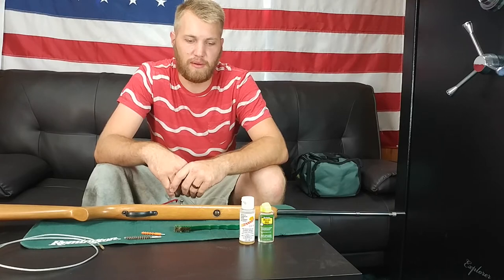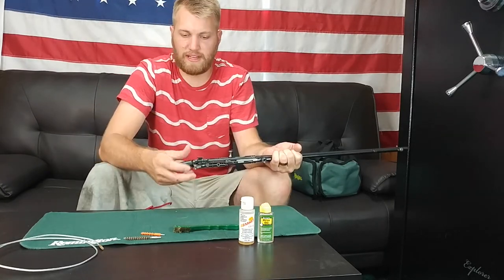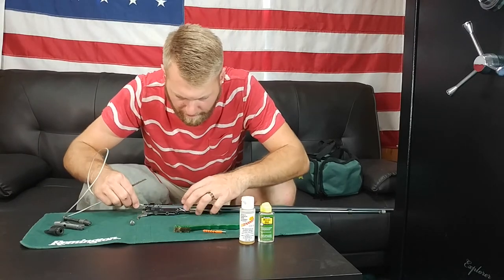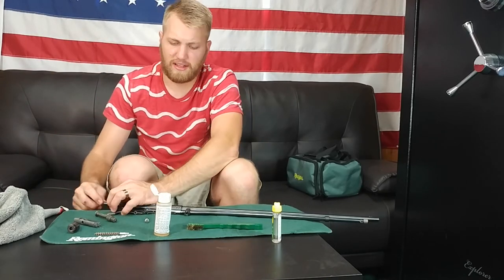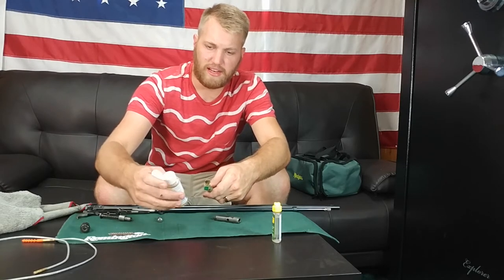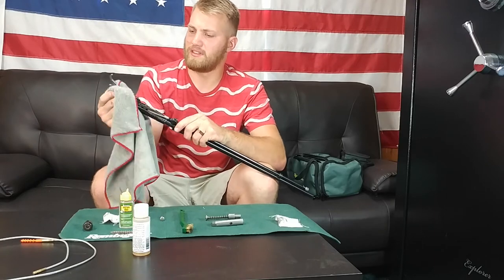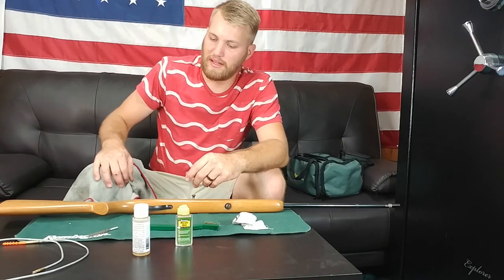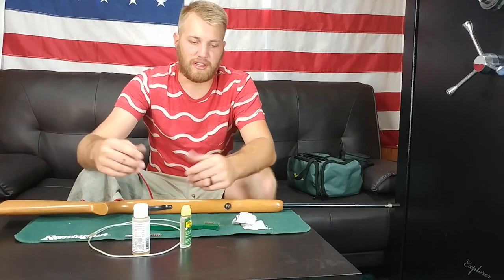Cleaning With the Remington Kit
You have taken your gun out and shot it. Now it is time to clean! Watch as I demonstrate how to clean your rifle using the Remington gun cleaning kit!